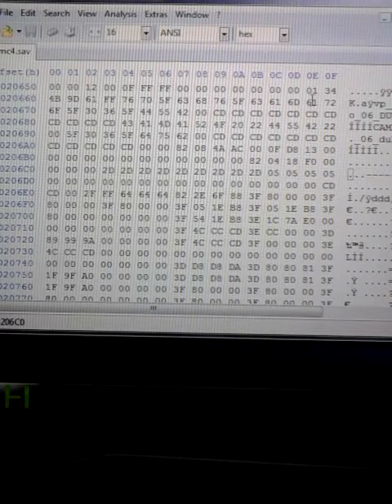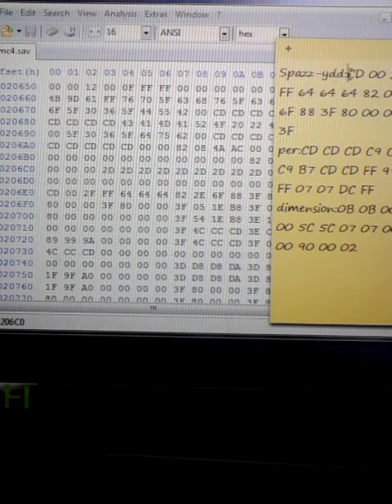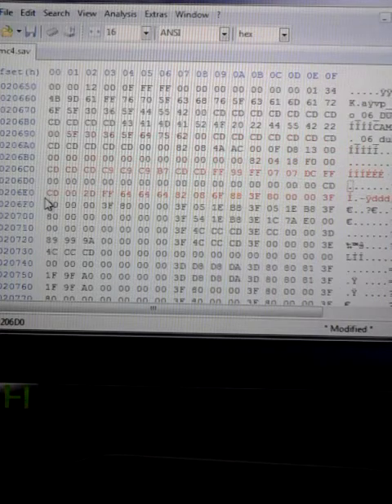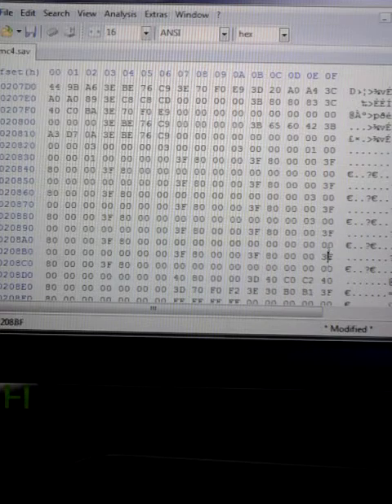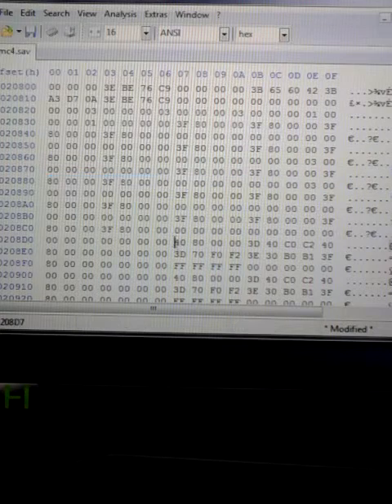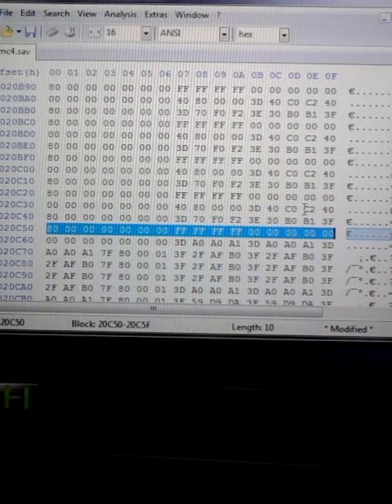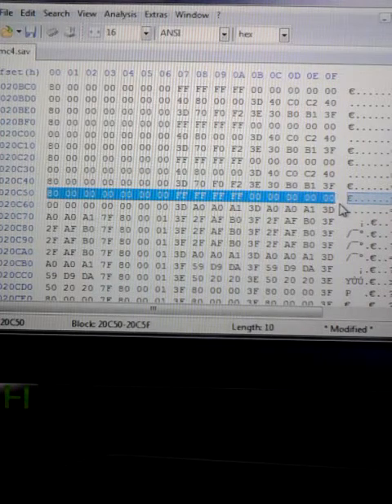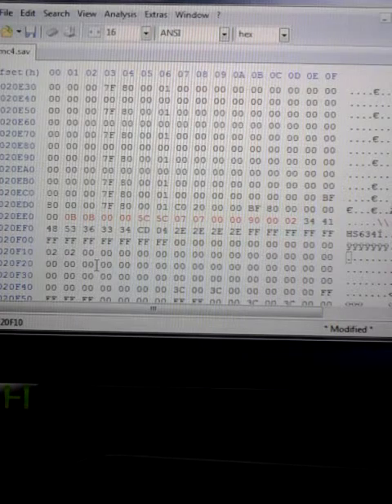How to use HxD editor part 2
Part 2 of how to use HxD editor need any help or have questions comment or add me on Xbox GT- Drift Silly